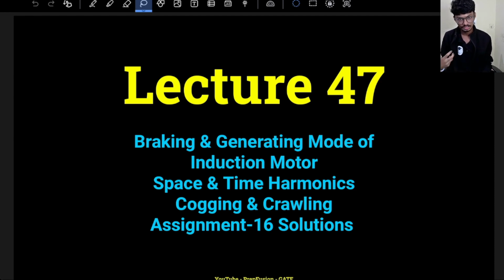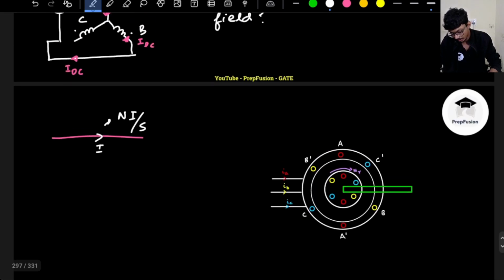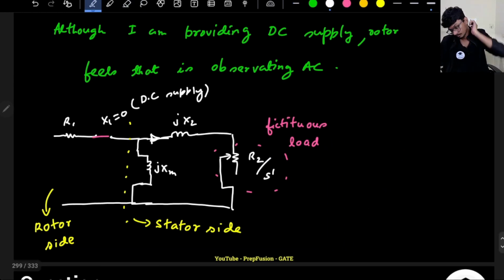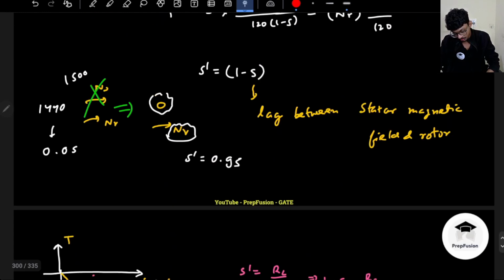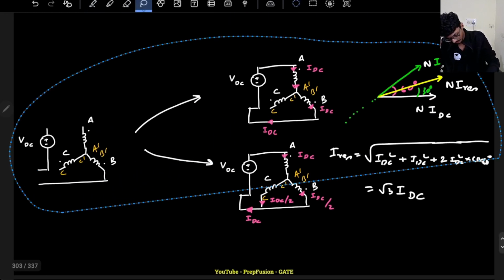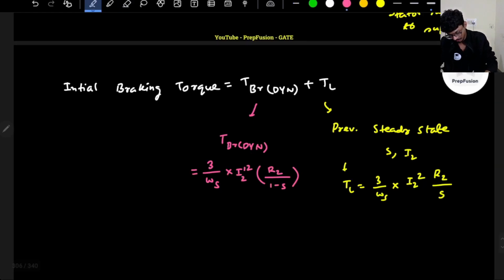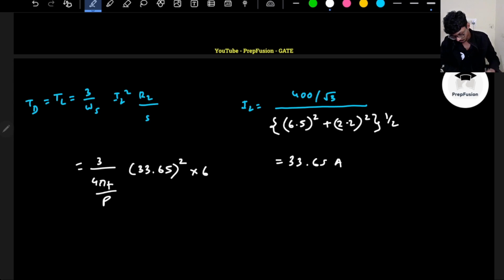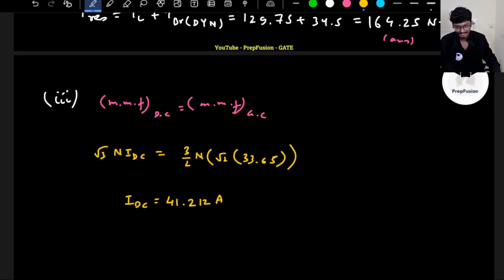L47 Dynamic Braking || Induction Machines || PrepFusion